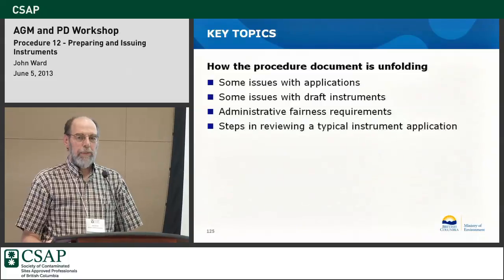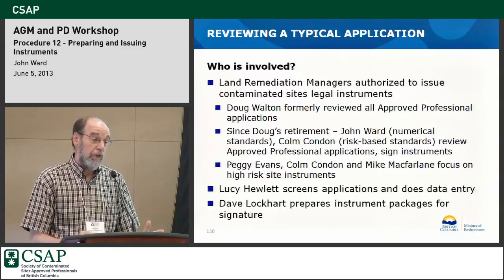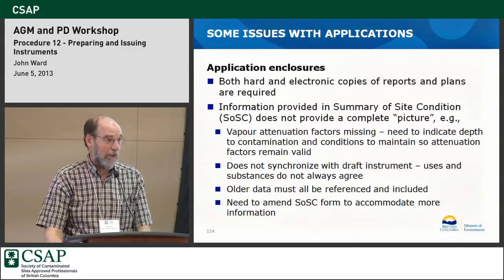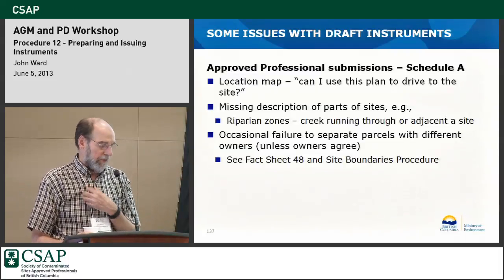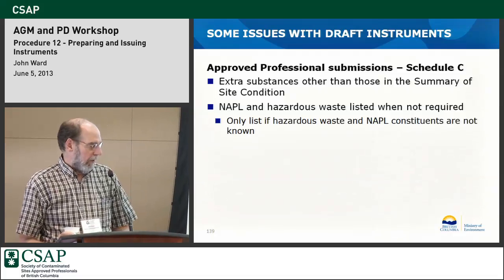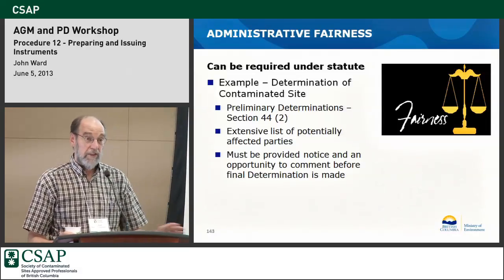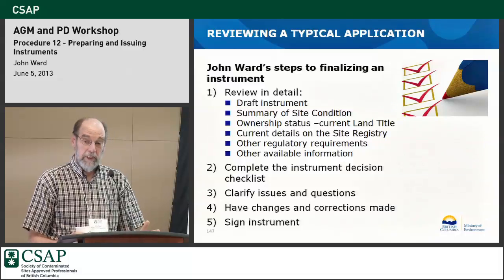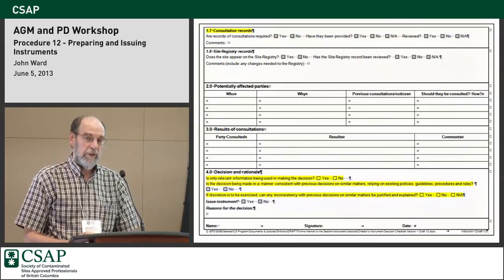Procedure 12 - Preparing and issuing instruments